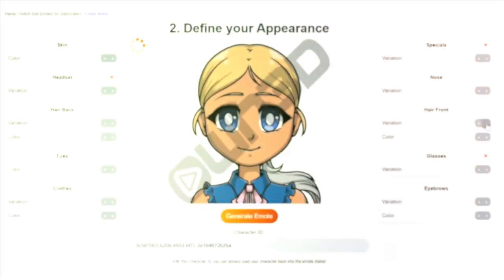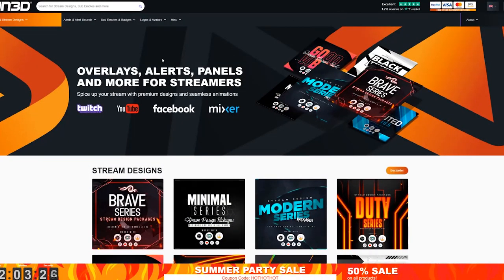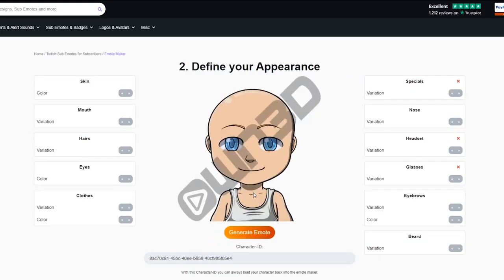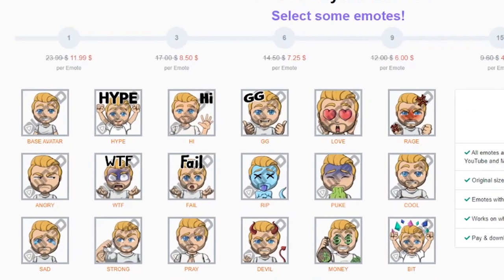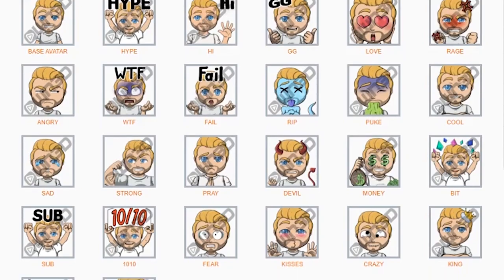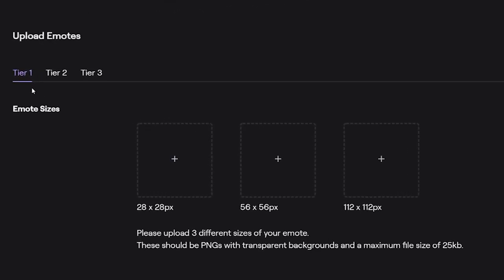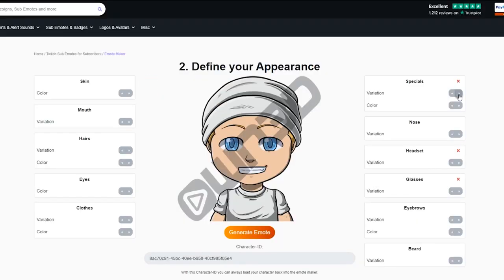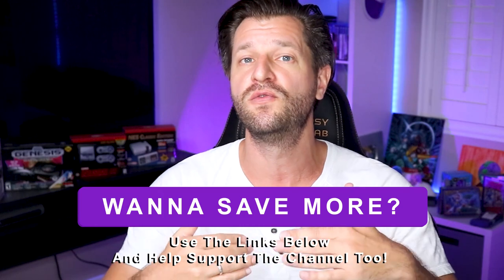Not Creative? No Problem! Cheap Twitch Emotes For New Affiliates!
Just reached Twitch Affiliate and you are in a scramble to get awesome Twitch emotes for your Twitch channel, but you dont want to spend a lot of money! Own3d Twitch Emote maker is for you.

Once you unlock Twitch Affiliate subscribers become the backbone of any twitch stream. A great way to show your appreciation for them is to have awesome emotes they can use to spam in your channel. If you can't afford custom made emotes just yet and you need something right now. Own3d.tv's emote marker will be perfect for all your stream needs. Own3d's emote maker has the ability to make emotes for Twitch, Discord, Facebook, Mixer and YouTube.

🖥️ Helpful Videos 🖥️